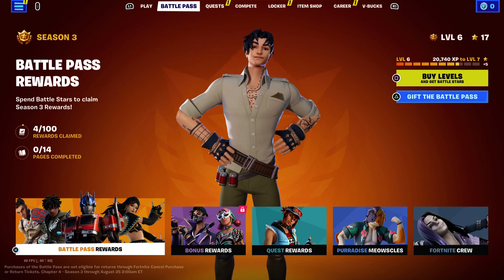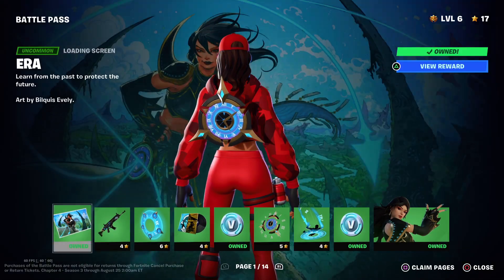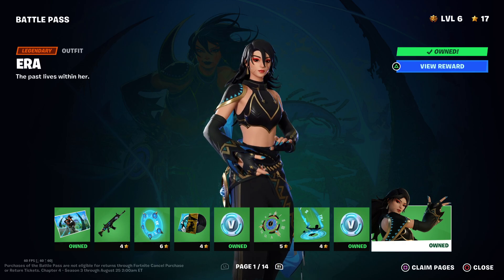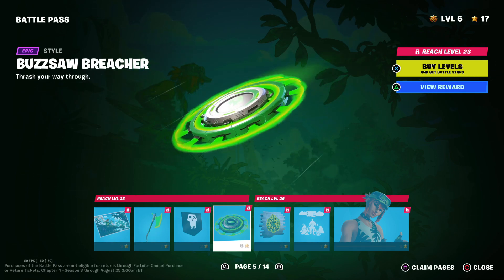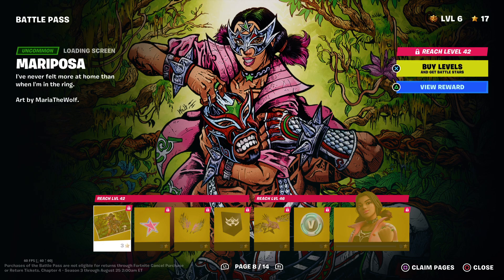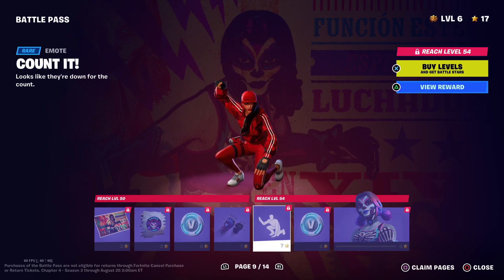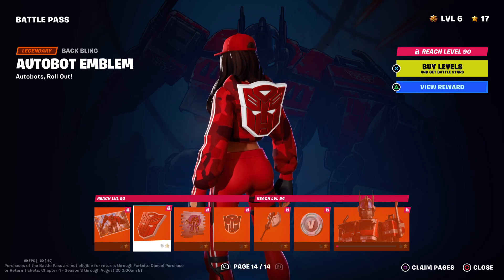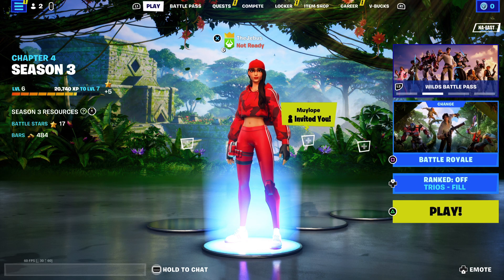C4 S3 Battle Pass Review